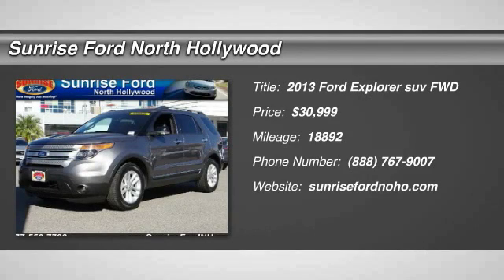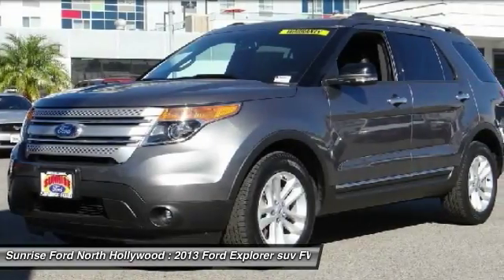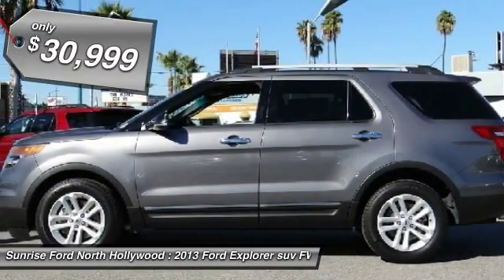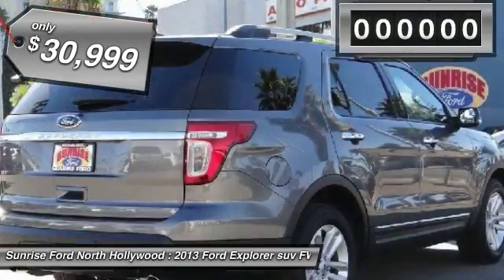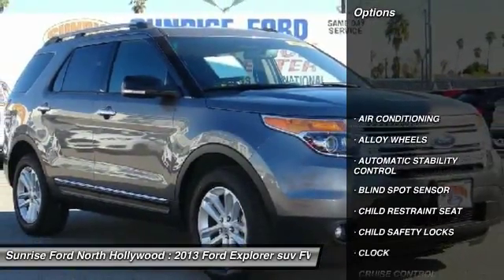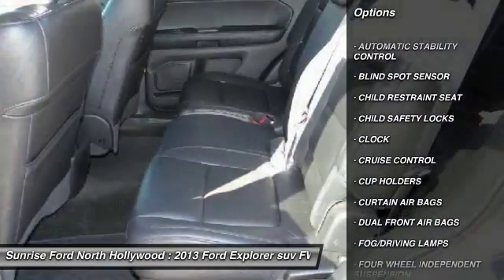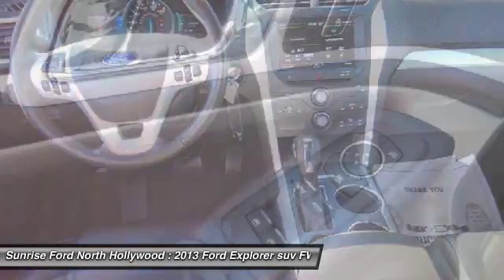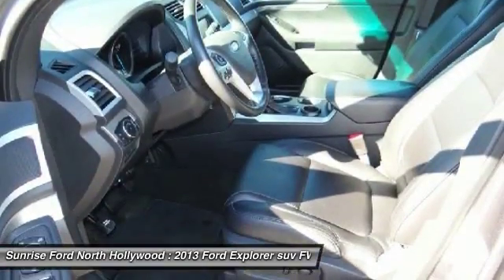2013 Ford Explorer North Hollywood,Los Angeles,San Fernando Valley,Glendale,Burbank B23253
2013 Ford Explorer FWD 4DR XLT

5500 Lankershim Blvd.

SUNRISE FORD NORTH HOLLYWOOD, PROUDLY SERVING NORTH HOLLYWOOD, LOS ANGELES, SAN FERNANDO VALLEY, GLENDALE, BURBANK, AND SURROUNDING CALIFORNIA LOCATIONS THIS STERLING GRAY 2013 Ford EXPLORER IS EQUIPPED WITH A , AUTOMATIC TRANSMISSION, AND RECEIVES AN ESTIMATED 17 City/24 Hwy MPG. NORTH HOLLYWOOD CALIFORNIA 91601.